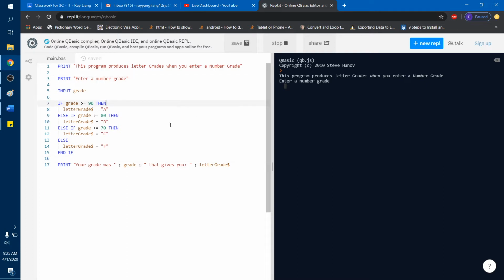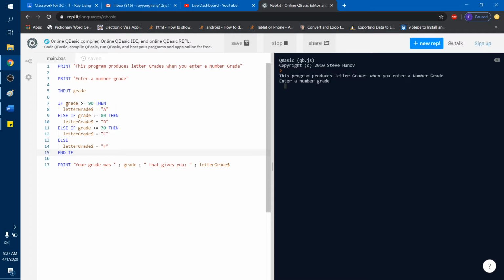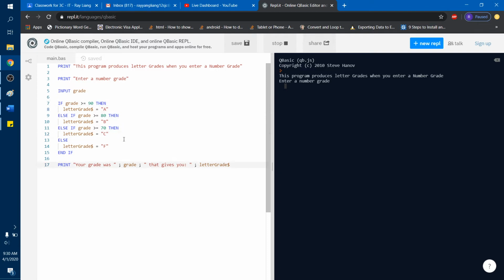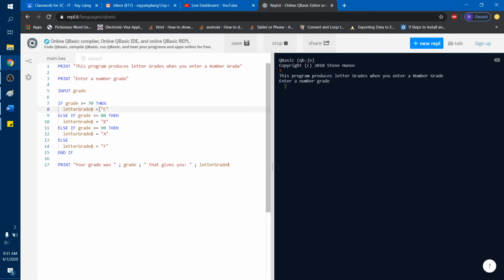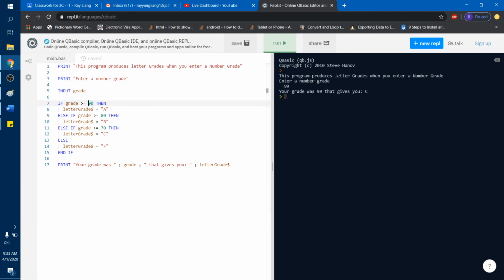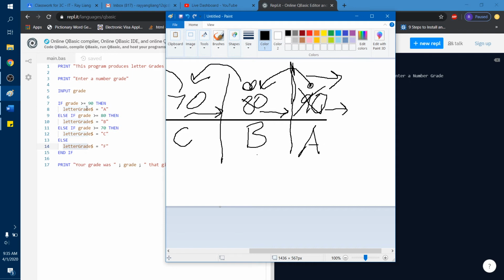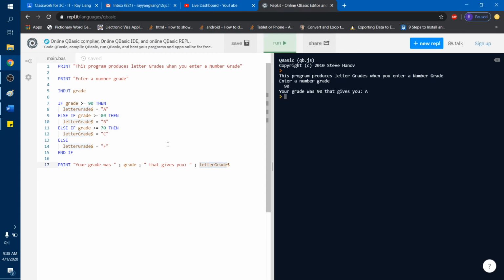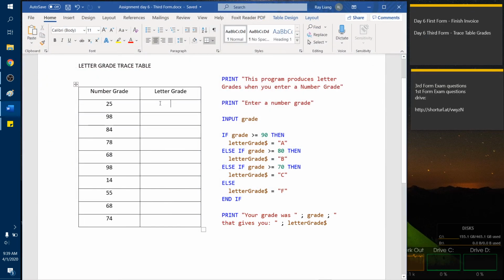Video Day 6 - Third Form